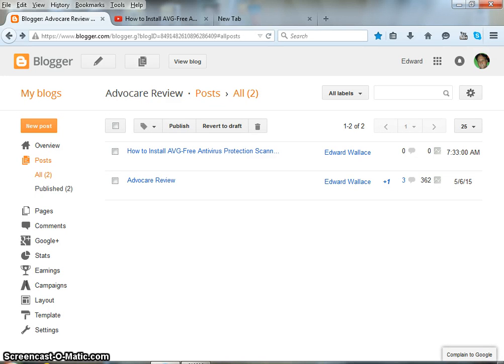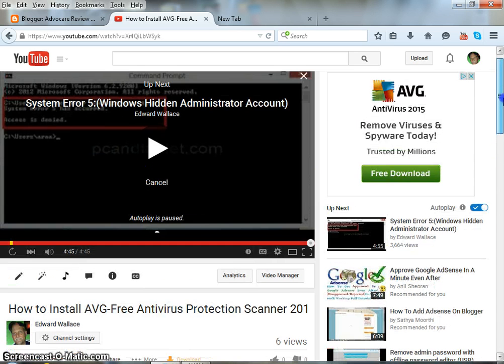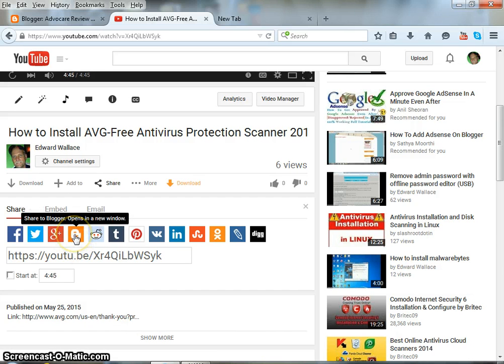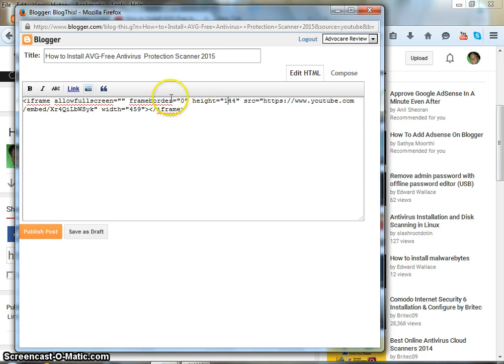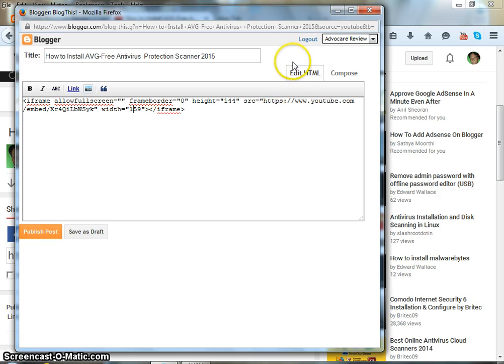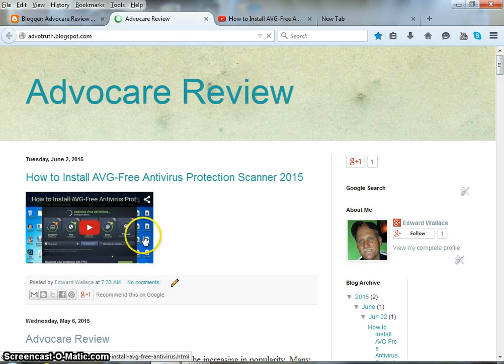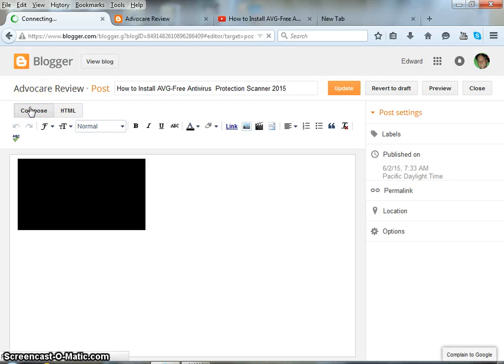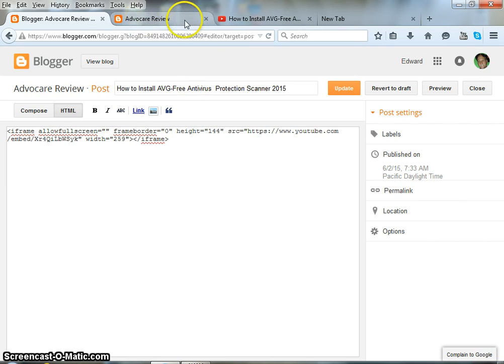How to add video to blogger-blogspot account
This is an easy way to add video to your blogger blog.
Sorry about the loud mouse, I am really missing my trackball!